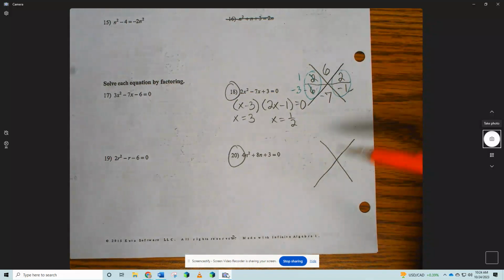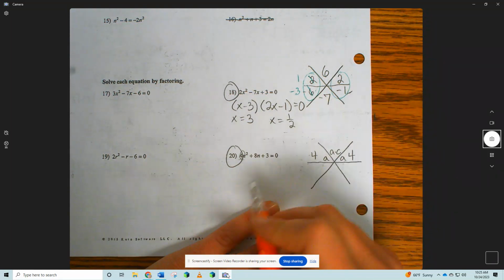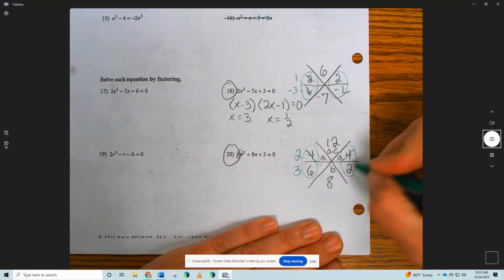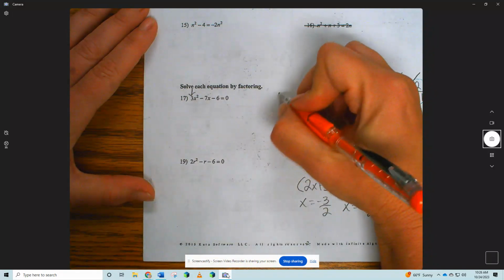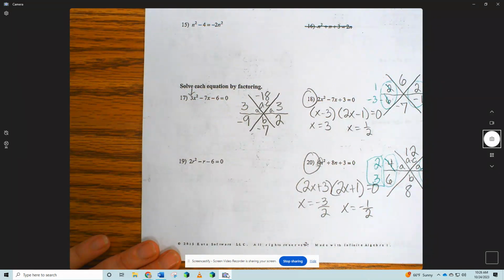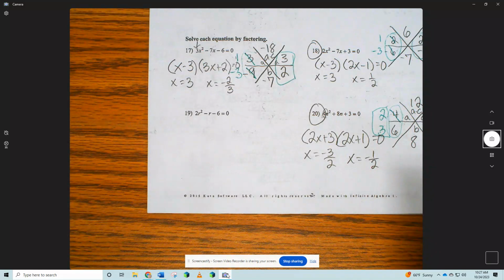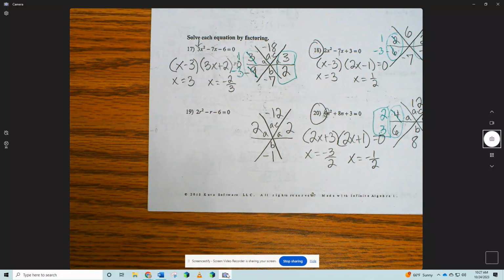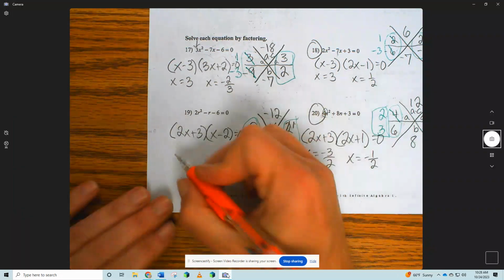'a' factoring Jeff